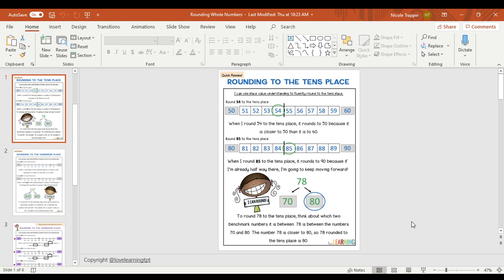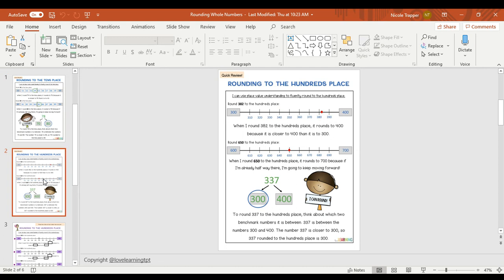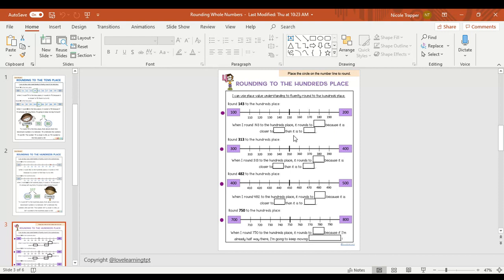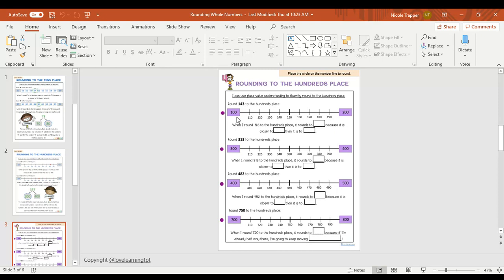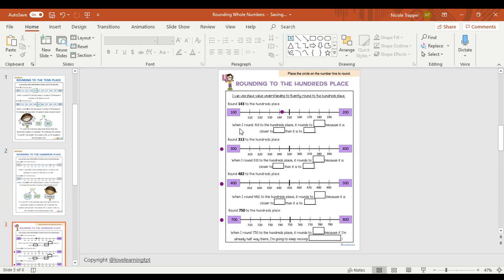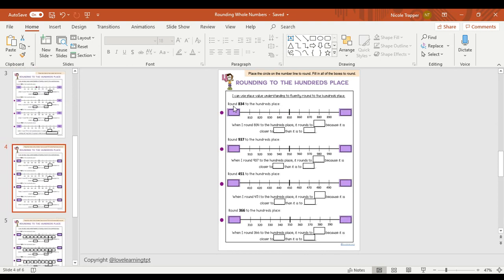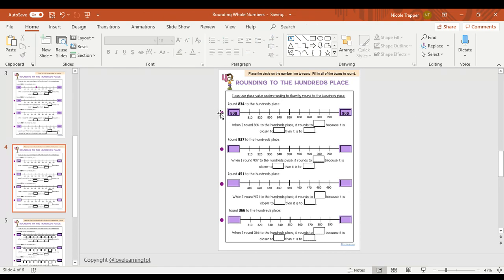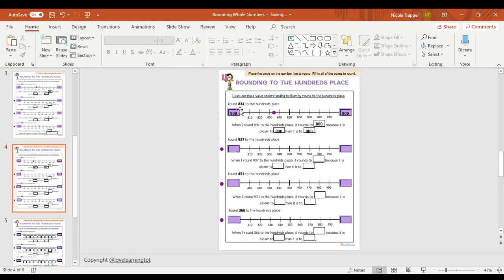Rounding Whole Numbers